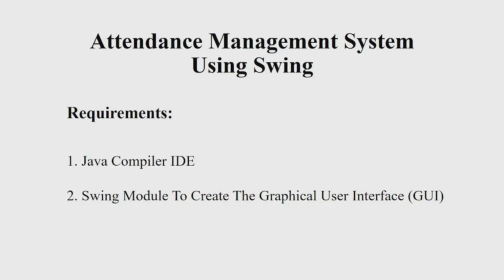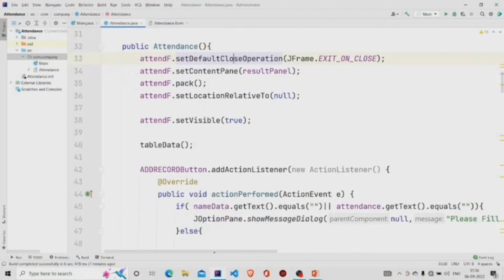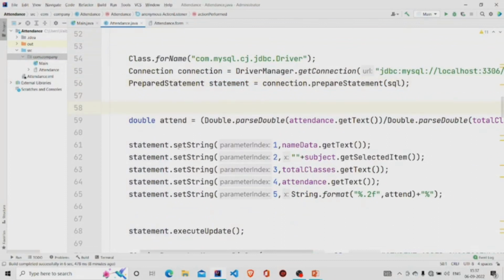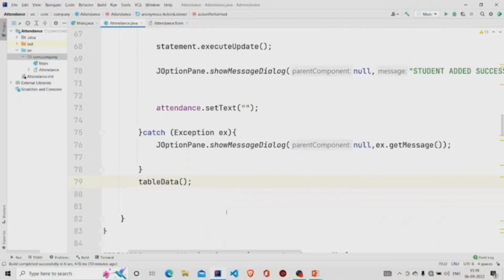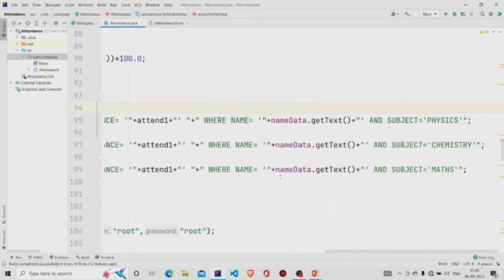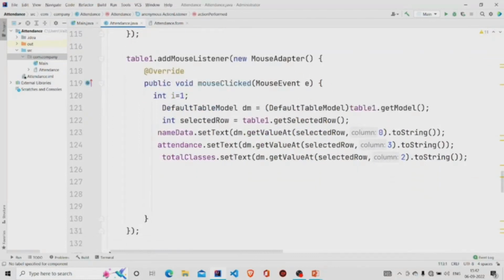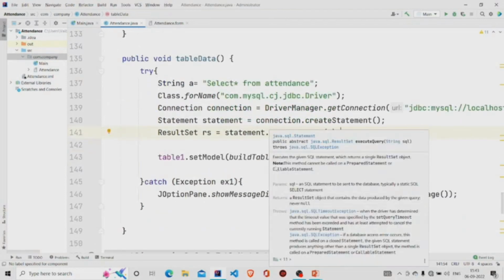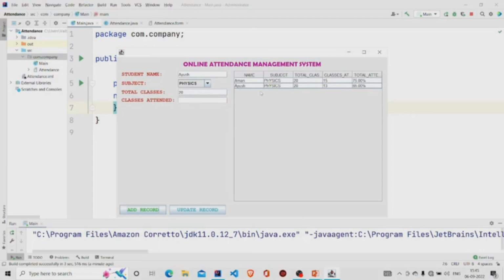Attendance Management System with Java | Java Projects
In this Java tutorial, we have built a basic Attendance Management System with Java's Swing framework used for the graphical user interface. The application offers functionality to input, update, and display student attendance records for various subjects. Built with JDBC (Java Database Connectivity), the system interfaces seamlessly with a MySQL database hosted locally to store and retrieve attendance data.

The main interface includes input fields for a student's name, the total classes held, and the number of classes the student attended. Users can select a subject (like PHYSICS, CHEMISTRY, or MATHS) via a dropdown. There are dedicated buttons to either add new records or update existing ones. Moreover, a table view offers a comprehensive look at all the stored attendance records, and users can click on a table row to quickly populate the input fields for potential updates.

Here are the specific objectives for building the Attendance Management System:

Digital Attendance Tracking: Transition from traditional manual methods of tracking attendance (like registers or sheets) to a digital platform, ensuring data accuracy and ease of access.

Data Storage and Retrieval: Implement a system that can reliably store student attendance records in a local MySQL database and retrieve them whenever necessary.

User-Friendly Interface: Develop an intuitive GUI using Java's Swing framework, allowing users to input and view attendance data seamlessly.

Versatile Subject Handling: Enable the tracking of student attendance across multiple subjects, such as PHYSICS, CHEMISTRY, and MATHS.

Data Validation: Ensure that necessary fields, such as a student's name and total classes, are filled in before data is stored to prevent incomplete or inaccurate records.

Real-Time Attendance Percentage Calculation: Automatically compute the percentage of classes attended by a student based on the input data, assisting in the analysis of attendance trends or determining eligibility criteria that depend on attendance percentages.

Easy Data Update: Allow users to effortlessly update existing attendance records directly from the main interface, catering to scenarios where initial entries might have been erroneous or when newer data becomes available.

View All Records: Display all the attendance records in a tabulated format, offering users an overview of data and facilitating quick edits by simply clicking on a specific row.

Scalability and Extensibility: Design the system in a way that new features, functionalities, or subjects can be added with minimal modifications to the existing code.

Error Handling and Notifications: Ensure that the system provides clear feedback through dialog boxes, informing users of successful operations or potential issues, such as database connectivity errors or invalid input data.

This system serves as a straightforward solution for educators or institutions looking to digitalize and simplify their attendance tracking processes.